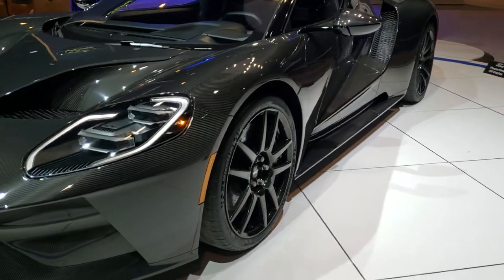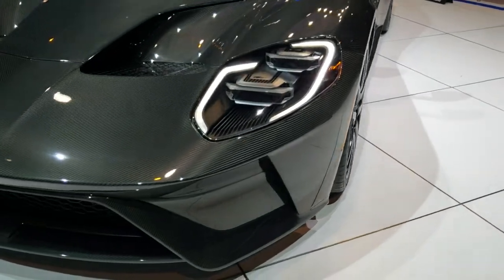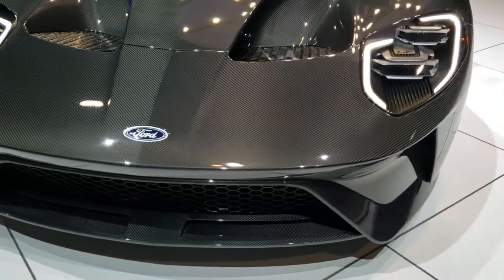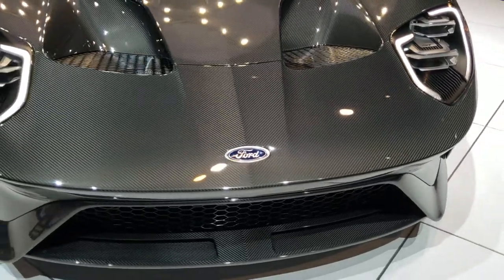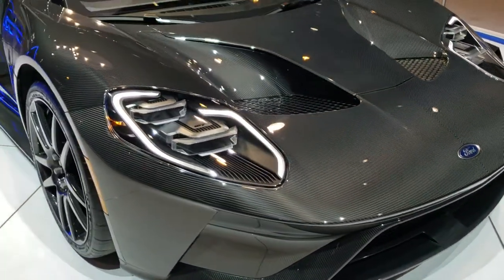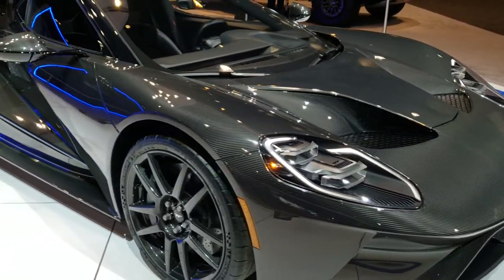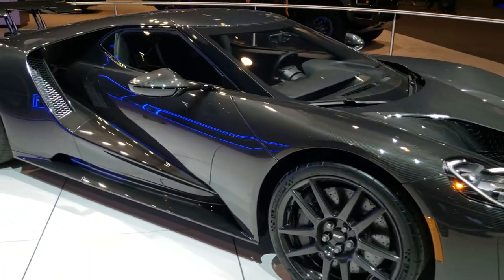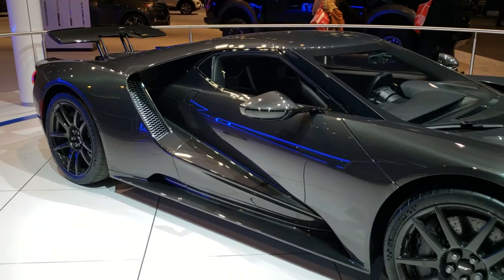2020 FORD GT CARBON FIBER WALK AROUND FROM THE 2020 CHICAGO AUTO SHOW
This 2020 FORD GT CARBON FIBER EDITION is the vehicle we did walk around review of today.

Thank you for checking out this video of this 2020 FORD GT CARBON FIBER EDITION

STOCK:
PRICE: $
MILES:
MAKE:
MODEL:
VIN:
LOCATION: FOND DU LAC OSHKOSH WISCONSIN, 54937 TRUCKS ON 41